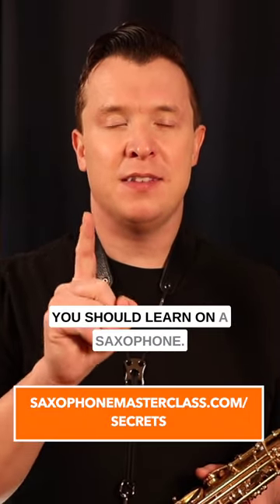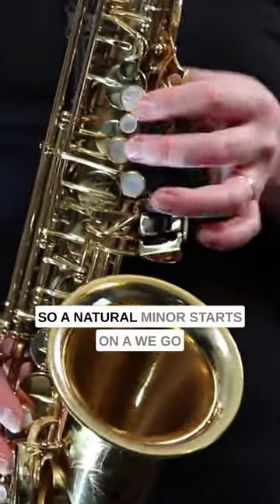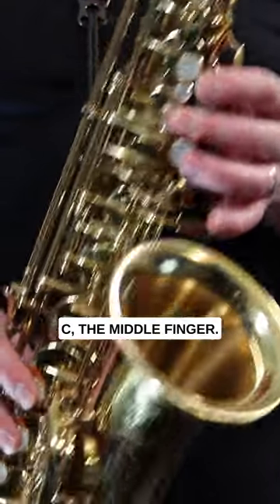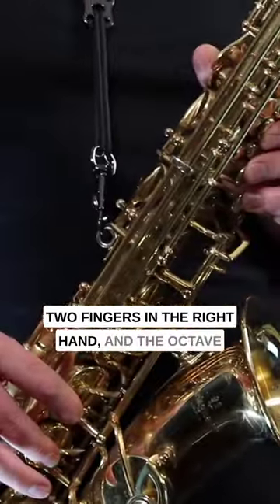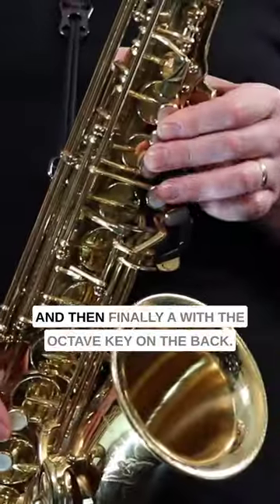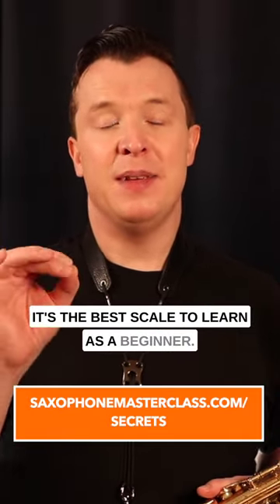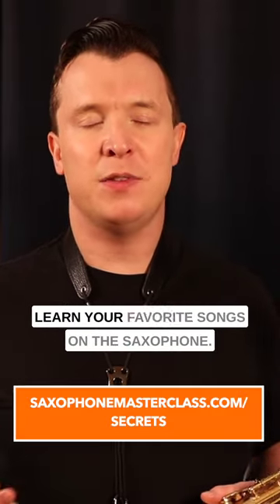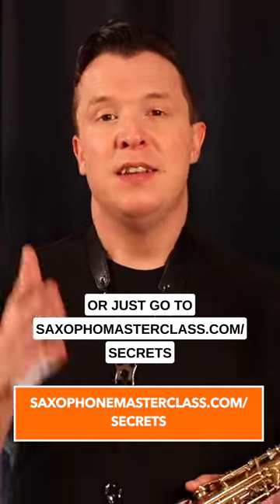How To Play Your First Minor Sax Scale